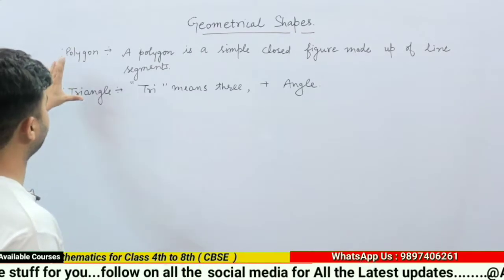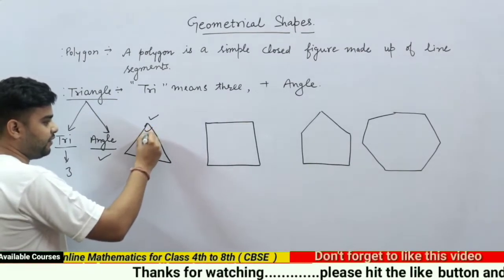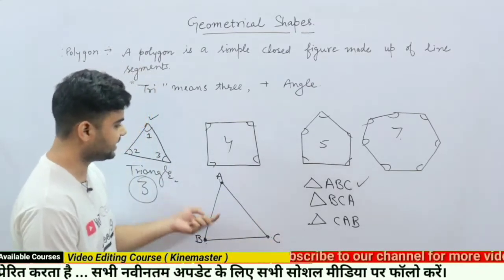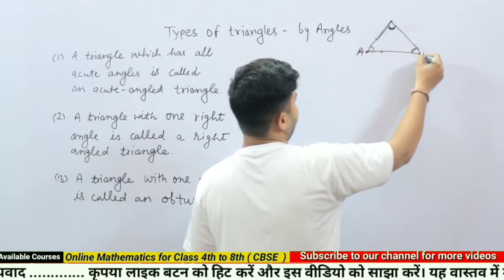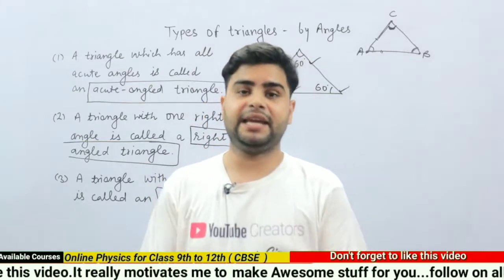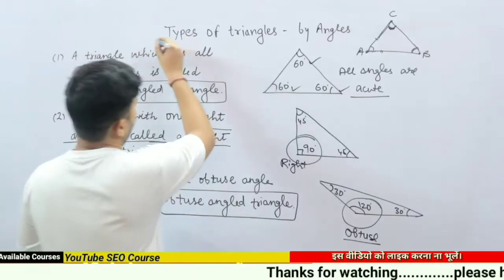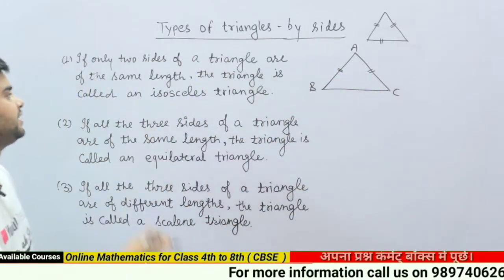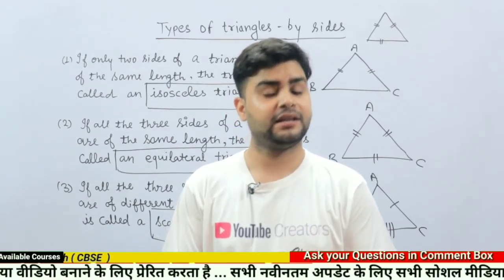Geometry Shapes | Triangles and their types | Maths by Asheesh Sir | Class-4/5/6 | Lsa